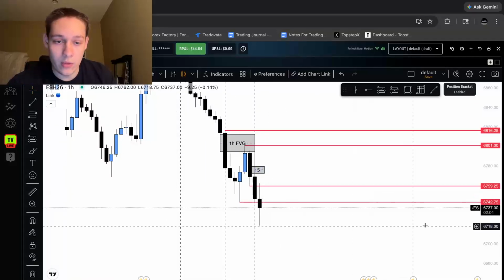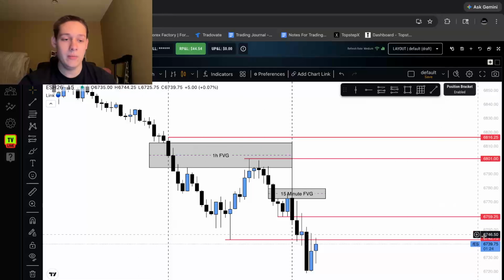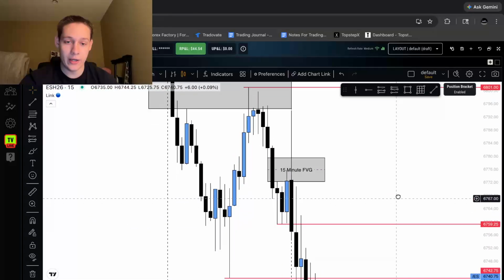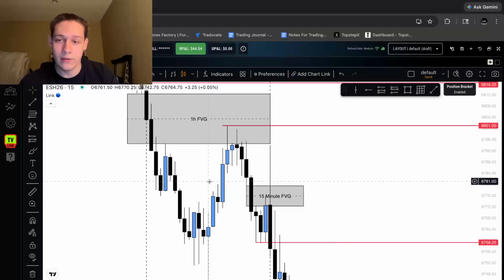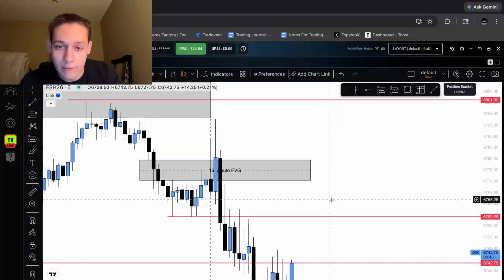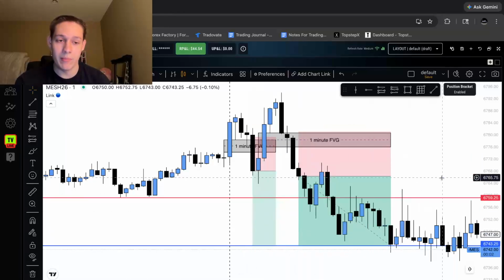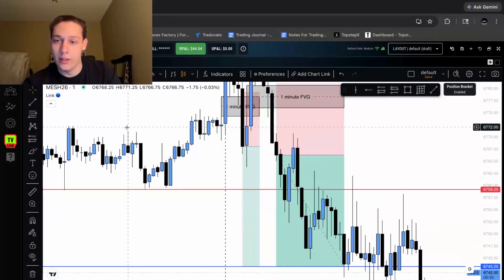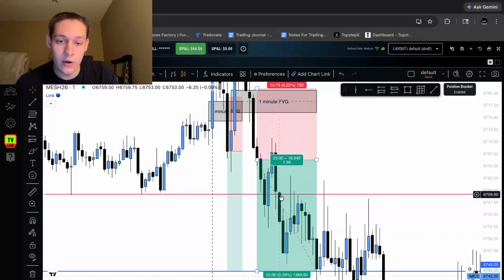Break Even Day?? (ES Trade Recap)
I really appreciate all the love and support that any of these videos get, I love making these videos to try and help other people.